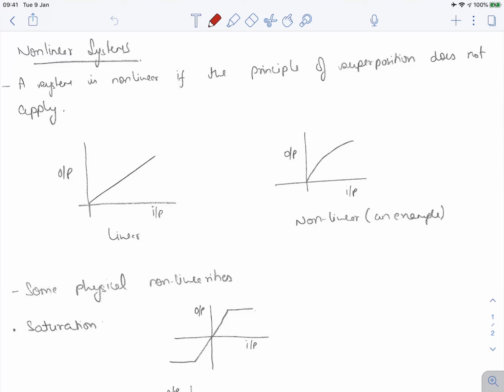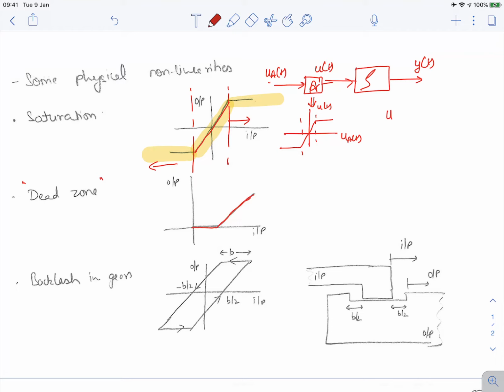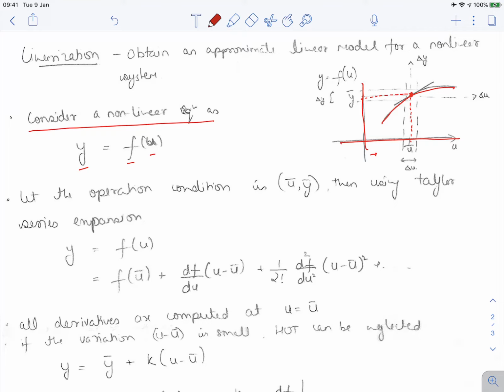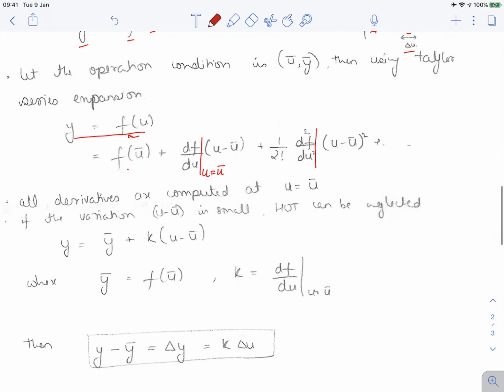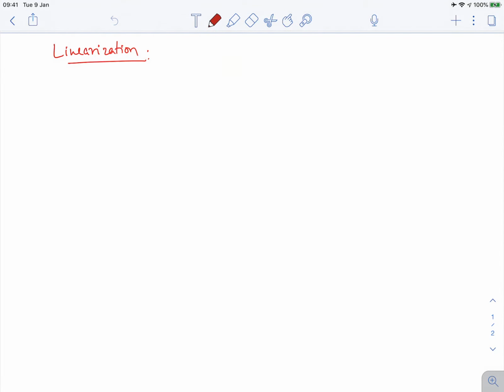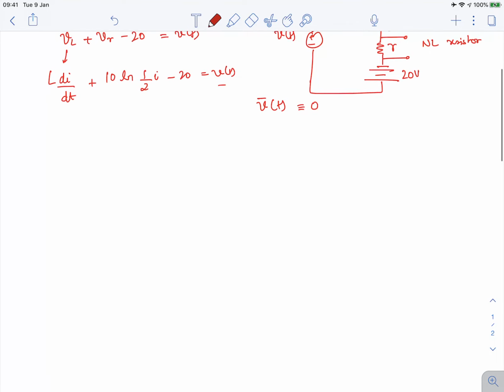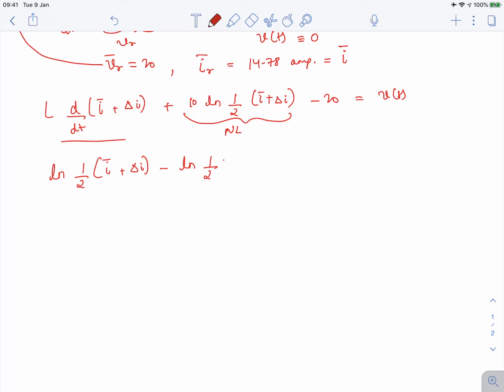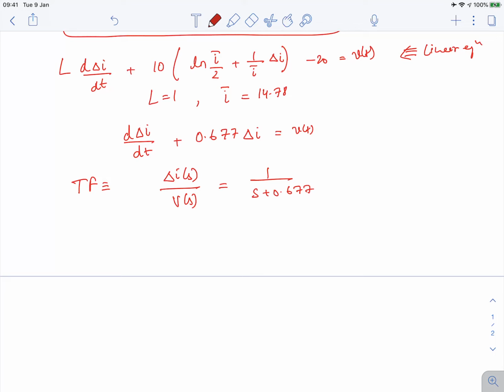Linearization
description of some physical nonlinearities, significance of linearization and its procedure, linearizing a nonlinear circuit.